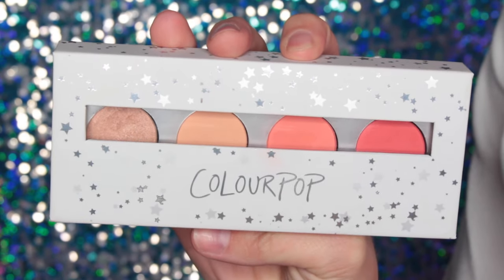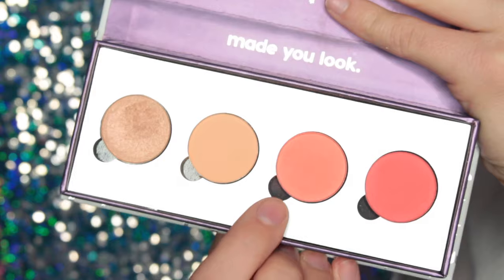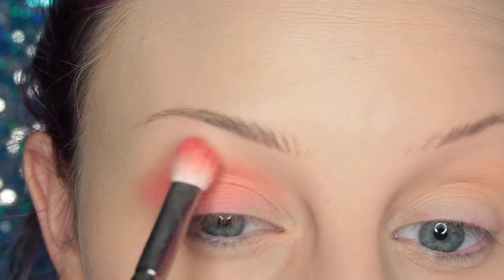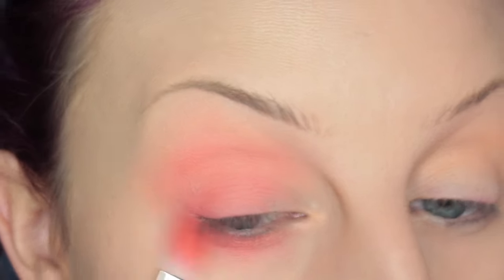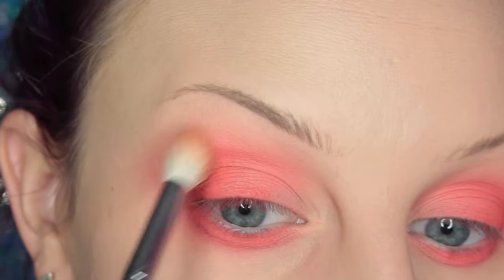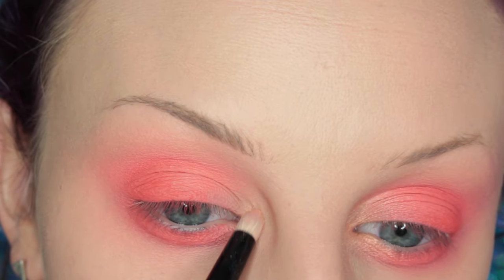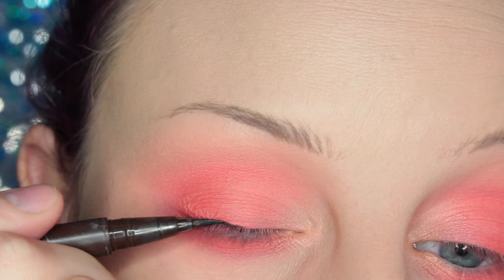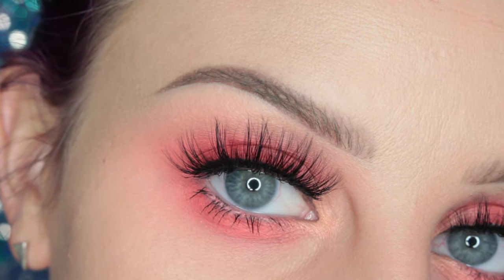COLOURPOP BLOW ME AWAY PALETTE LOOK | beccaboo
Wore this look in my APRIL Boxycharm Unboxing!! Hope you guys love it :)

DETAILS BELOW:
*COLOURPOP Blow Me Away Palette
*QOSMEDIX Pencil brush
*KVD Mad Max Brown Tattoo Liner
*SIGMA Artful Power Liner
*SWEETHEART LASHES "Jules"

*ABH Dolce Liquid Lipstick